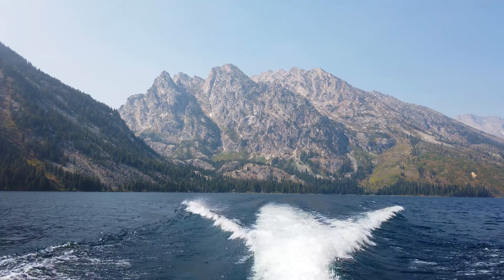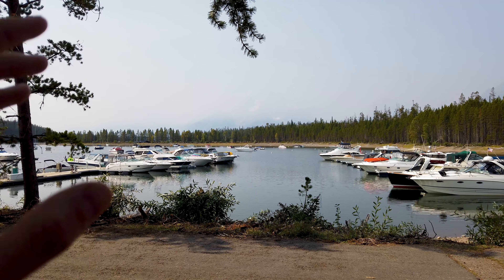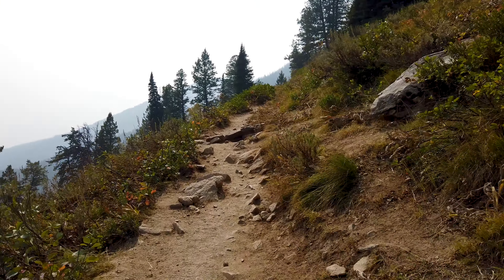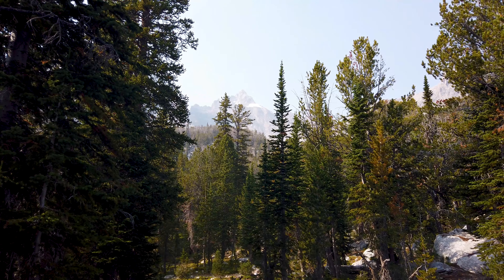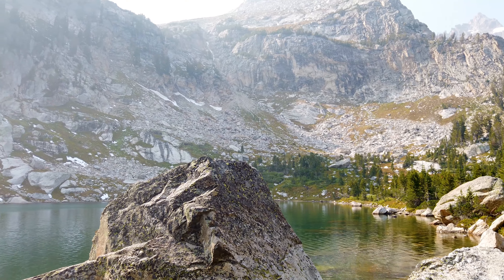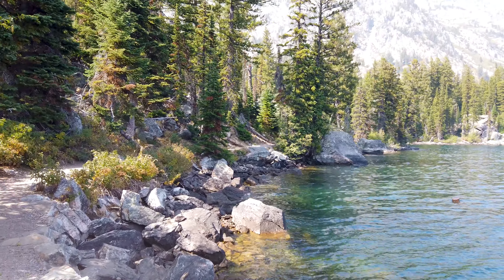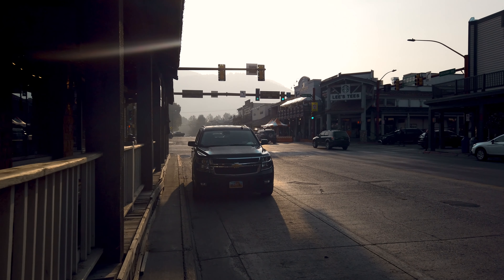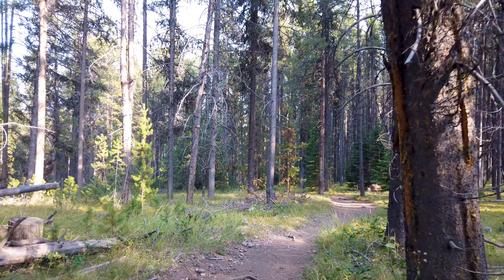6 Amazing Places in GRAND TETON NATIONAL PARK [4K]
Grand Teton National Park is tucked away in Wyoming's northwest corner, just 10 miles south of Yellowstone National Park. With diverse landscapes and ecosystems, there is much more to this park than just the magnificent Teton mountain range. In this video, I will share six of my favorite hikes, stops, and destinations in this US National Park to help you plan your next visit!

0:00 Intro
2:25 Destination #1
3:00 Destination #2
7:05 Destination #3
7:54 Destination #4
9:43 Destination #5
10:30 Destination #6

Destination #1 is the Visitor Center. I always recommend stopping by a visitor center in any national park so you are aware of any road closures, new dangers, or opportunities that you otherwise wouldn't know about! The Colter Bay visitor center has rangers to help you plan your visit, a gift shop, and a deck with an amazing view of Colter Bay.

Destination #2 is Amphitheater Lake and Surprise Lake. These two alpine lakes are extremely cold thanks to the glacial melt that feeds them. The hike is strenuous and long but extremely rewarding. The trail starts in the valley and splits many times, with several other destinations accessible.

Destination #3 is Scenic Drive. If the strenuous hikes aren't for you, enjoy the scenic drive through the middle of the park. With countless bike trails, horse trails, and pull-offs, this is a great way to see the park without changing elevation too much. Be sure to stop by mormon row to see the iconic barns

Destination #4 is Jenny Lake loop with the option to hop on the boat on your way back

Destination #5 brings you just outside the park to Jackson Hole. This small town has camping gear, coffee, groceries, and some cool little shops. Be warned that this is a bit of a tourist trap town.

Destination #6 is a casual hike to Heron Pond and Swan Lake

Also, check out Audible for a better way to listen while you travel! 2 FREE AUDIOBOOKS

My camera

My microphone

My other camera